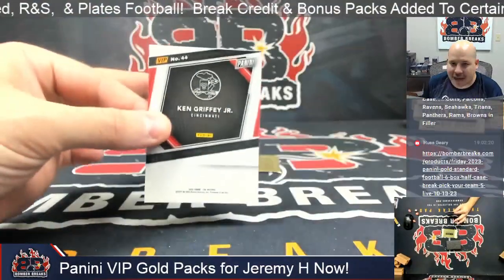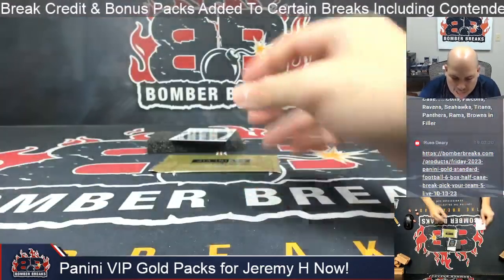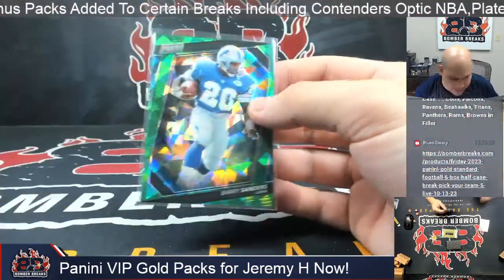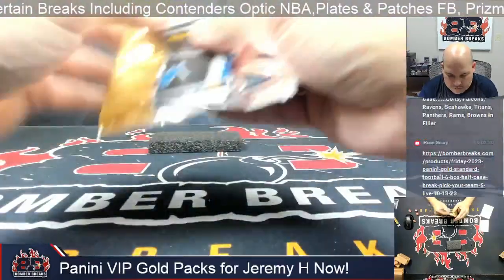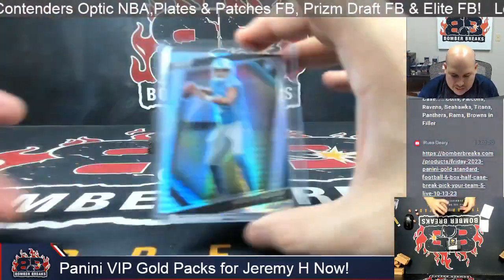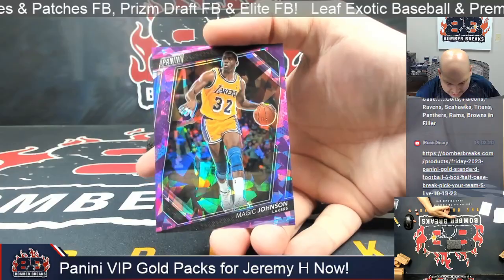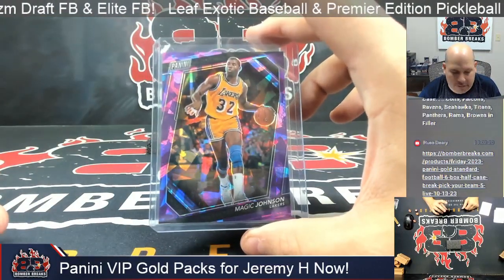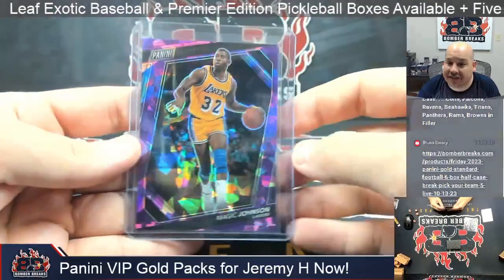2023 Panini The National VIP Gold Packs For Jeremy H 10 16 23